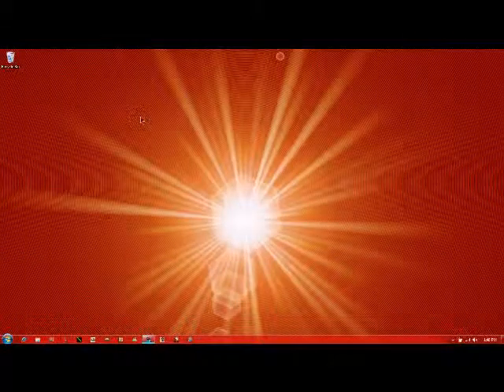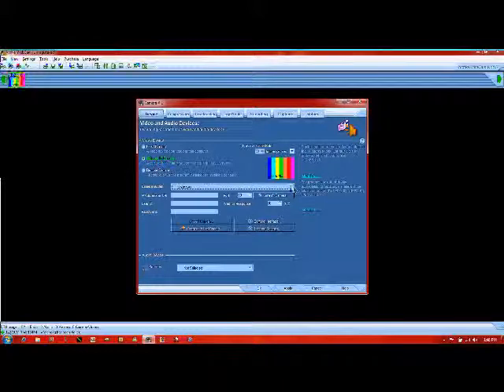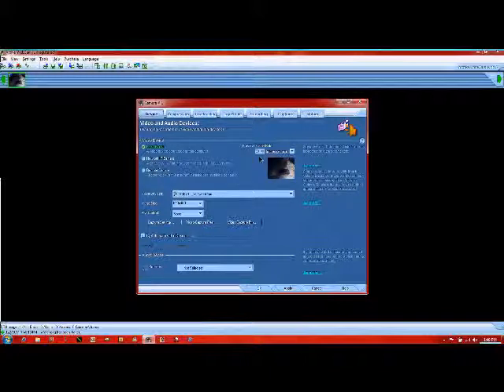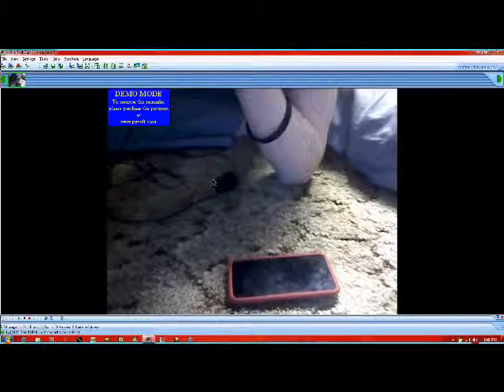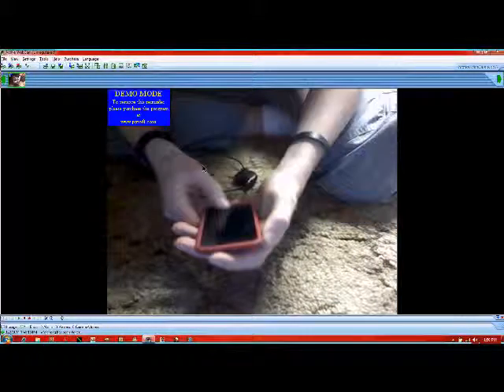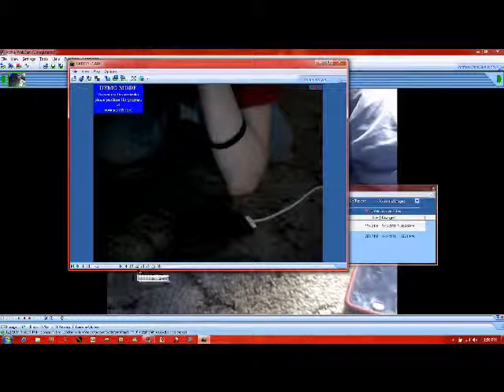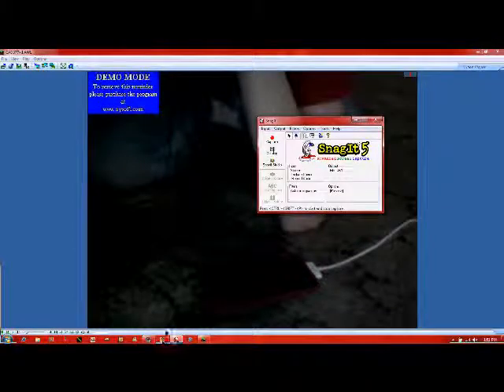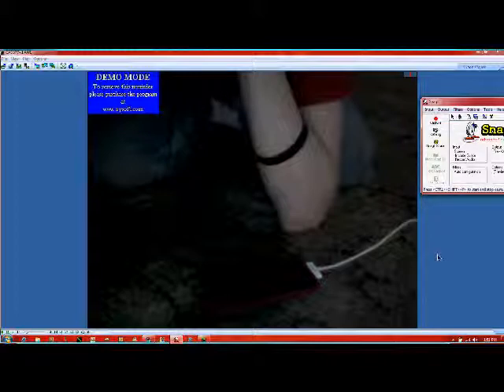how to use active webcam using snagit 5.0.2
i made this for boy34154. u can find active webcam this is a time lapse program